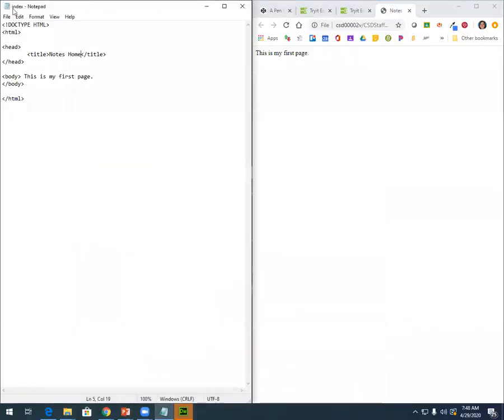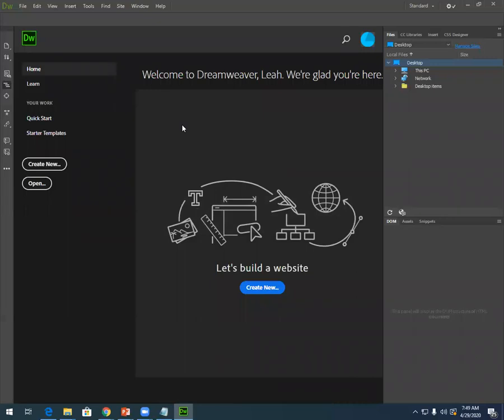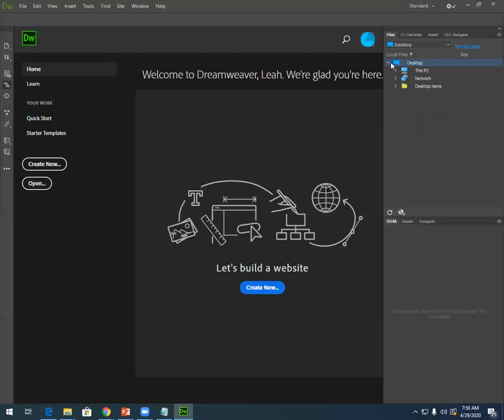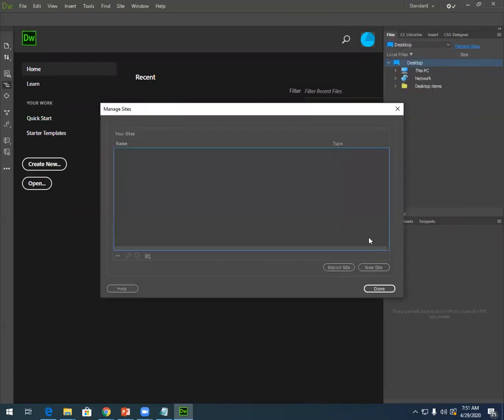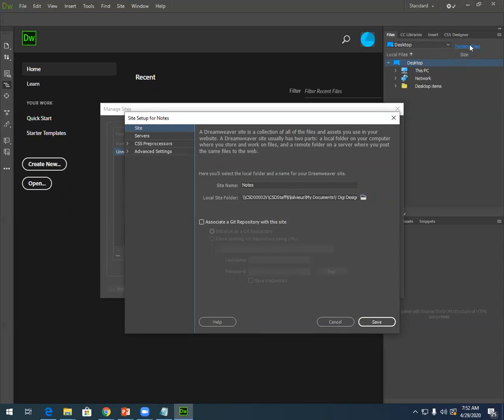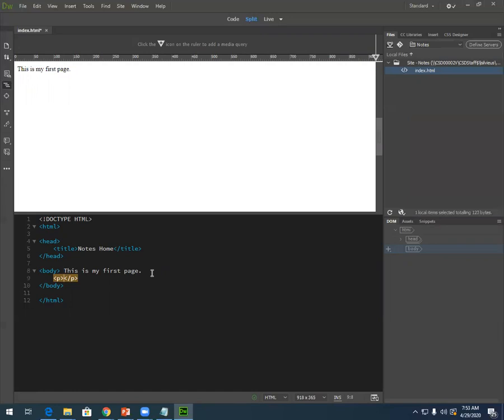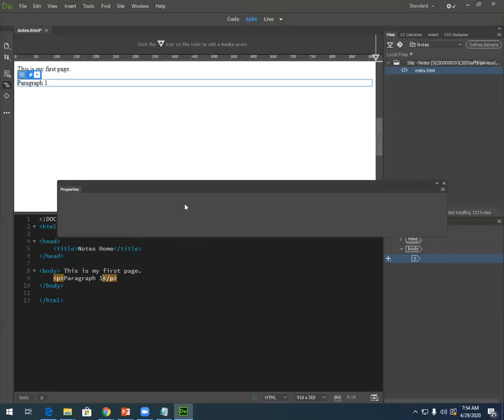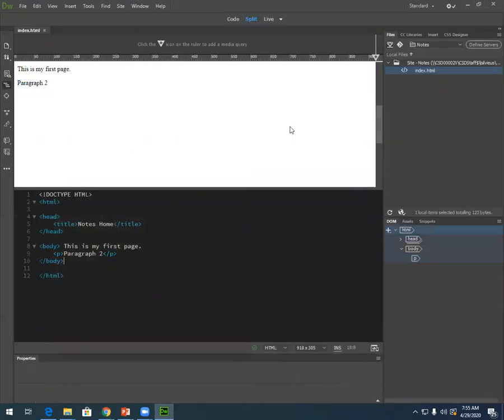From Codepen to Dreamweaver Part 2